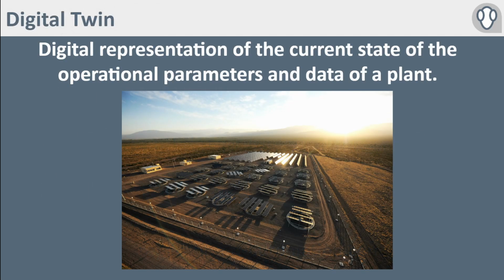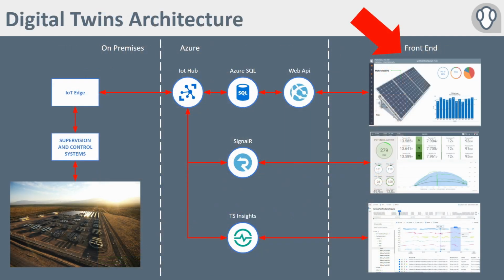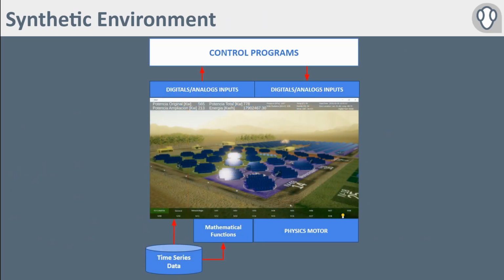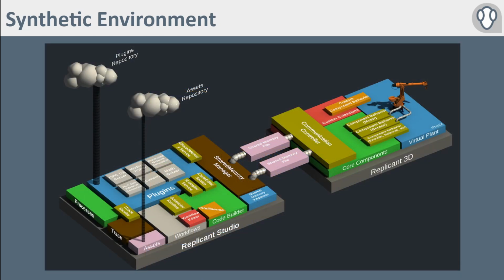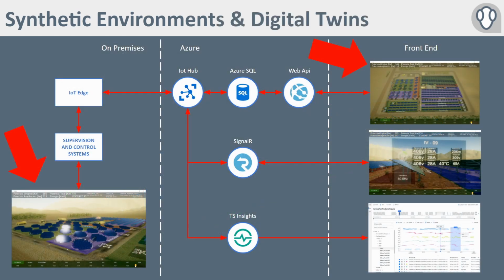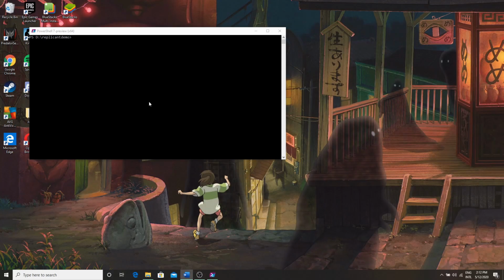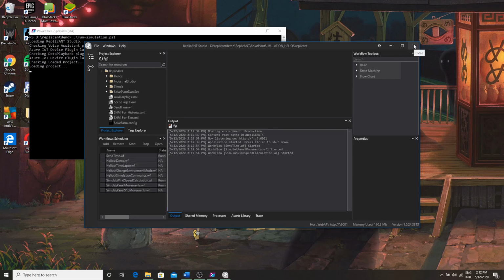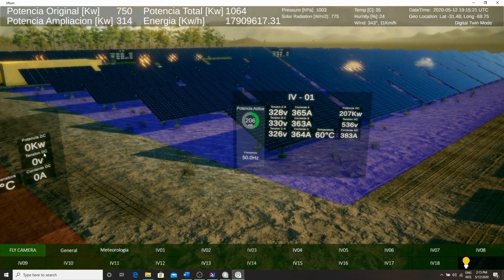ReplicANT Labs: Synthetic Environments and Digital Twin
A demo of ReplicANT Syntetic Environment Software with Digital Twin and Simulation in IoT.